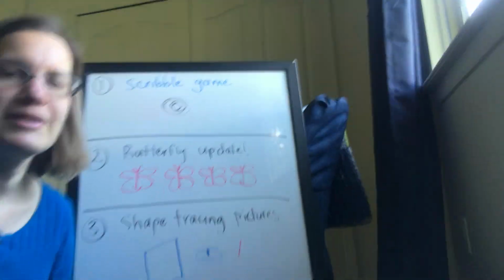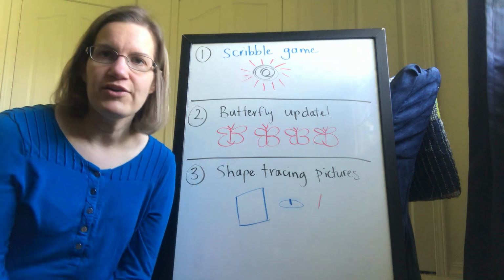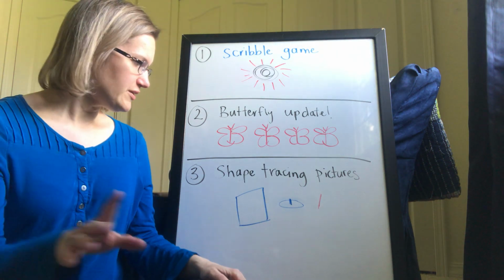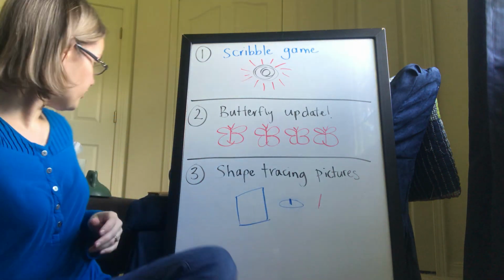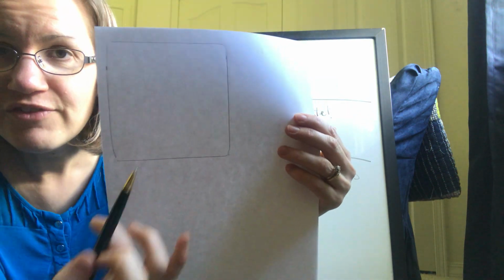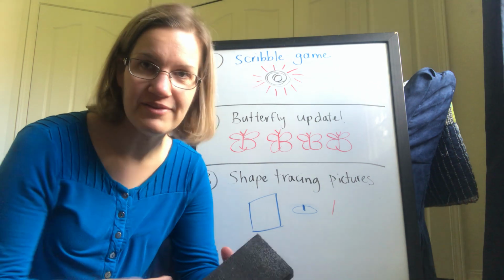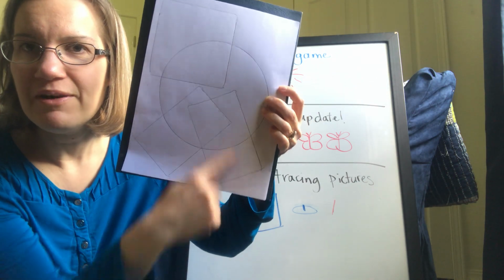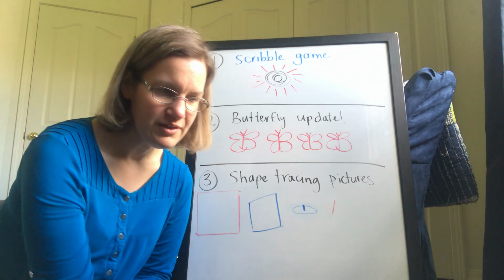May 12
Learn about a new kind of scavenger hunt/art project you can do at home!